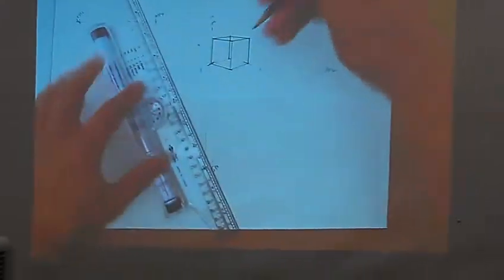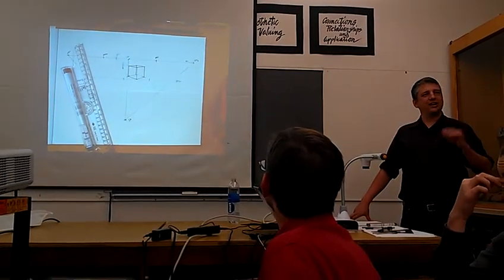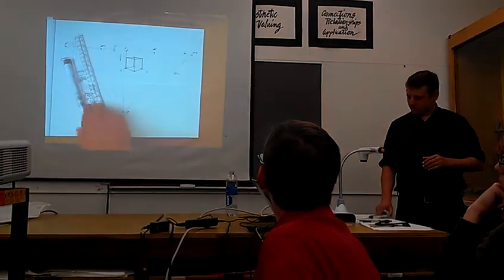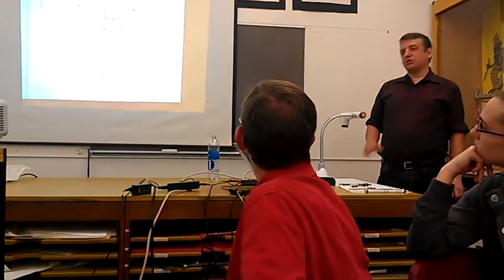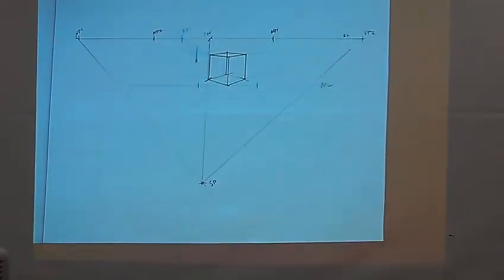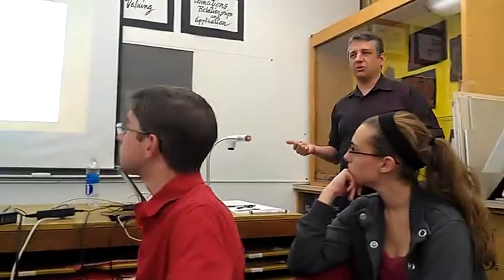Ani 12 Measuring point pt2